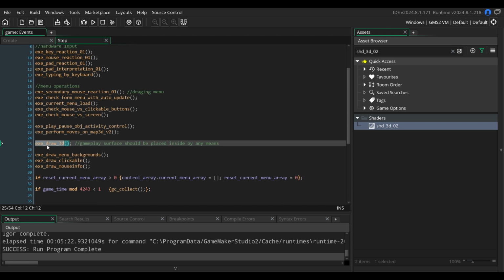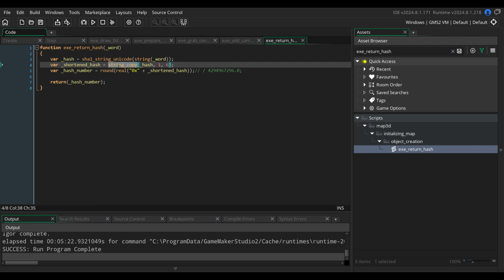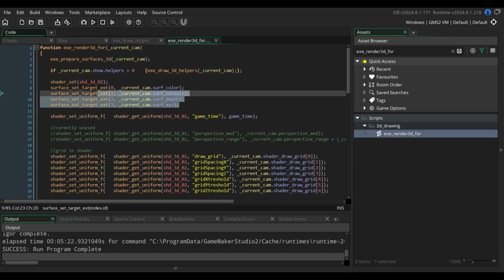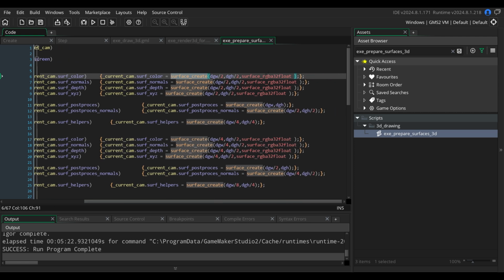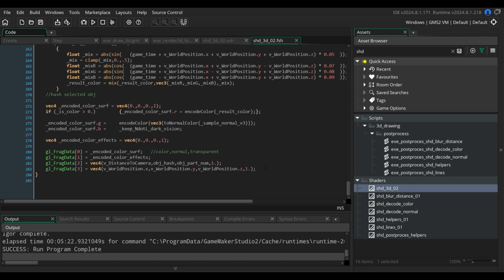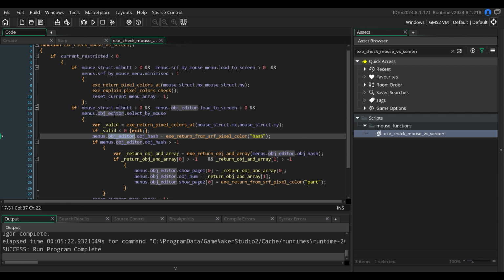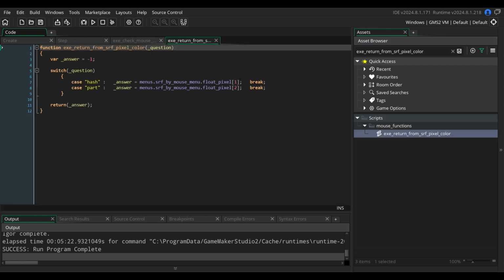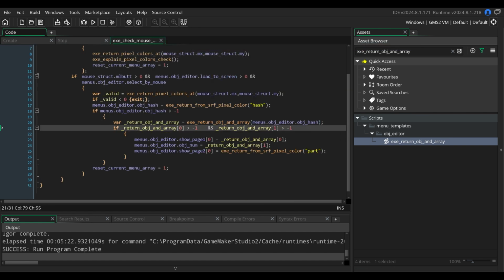GMS2 select 3d object by mouse click part 2of2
GMS2, 3d, selecting 3d object by mouse;